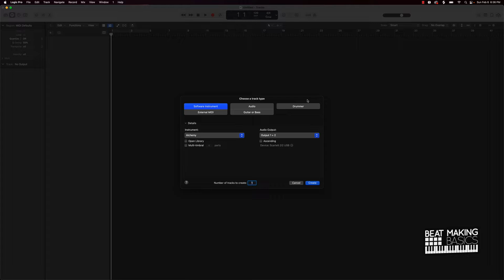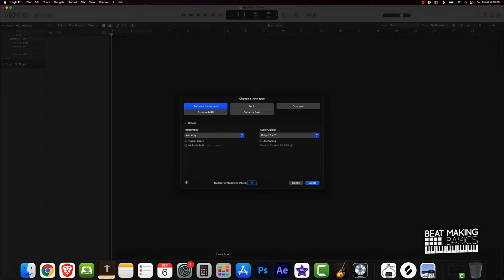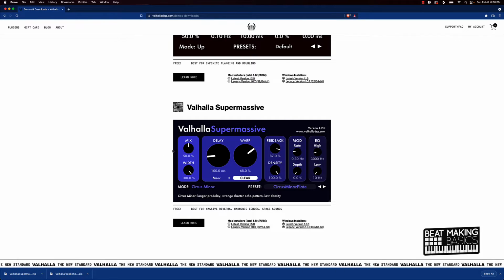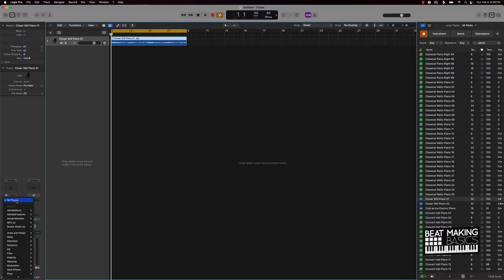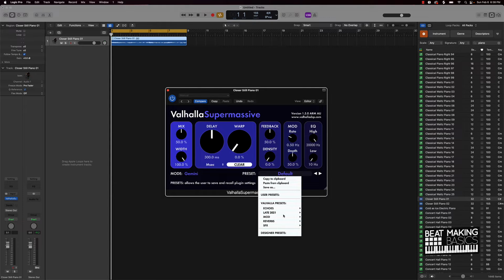Free Reverb Plugin for Logic Pro X